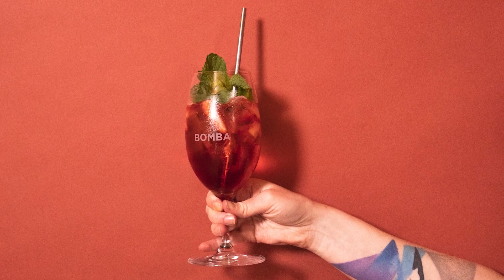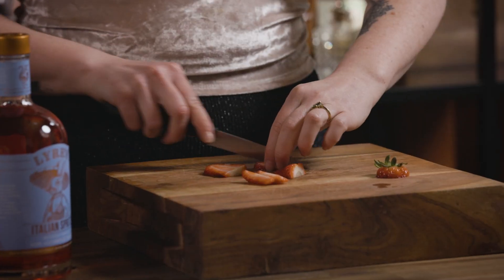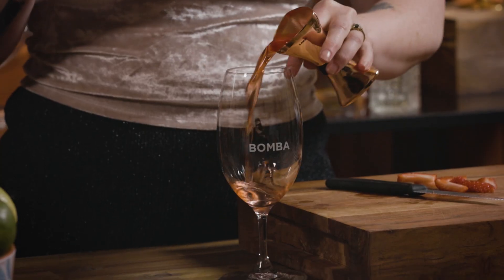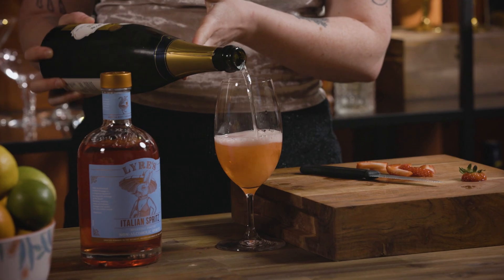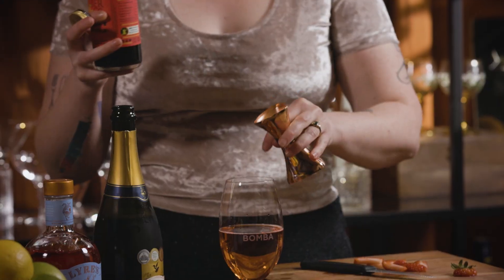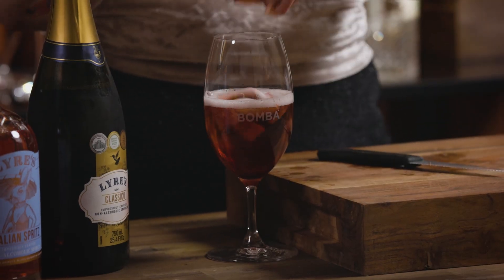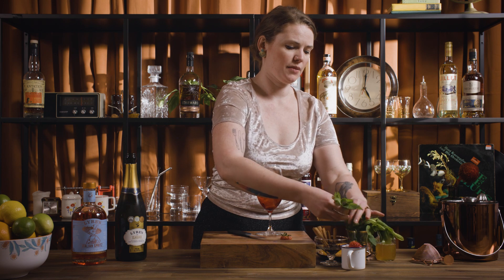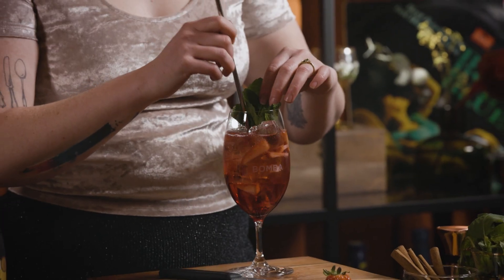The Best NON ALCOHOLIC Spritz for your Festive Season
Thank you again to our friends at Lyre's for supporting this video - pop over to Lyres.co to shop the full range and follow them on @lyresspiritco for more non alcoholic inspiration!

The Spritz:
60ml (2oz) Lyre’s Italian Spritz
15ml (½ oz) strawberry syrup (optional)
60ml (2oz) Lyre’s Classico
30ml (1oz) soda water
Glass: wine glass
Garnish: strawberry slices and mint sprig
Add all of your ingredients to your glass, add ice and stir.